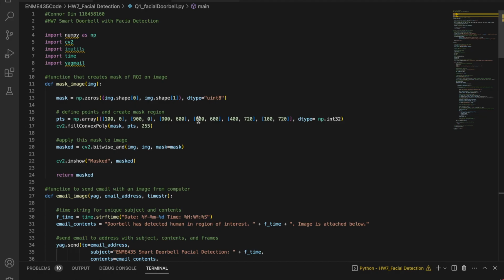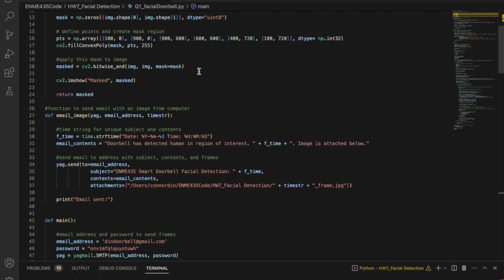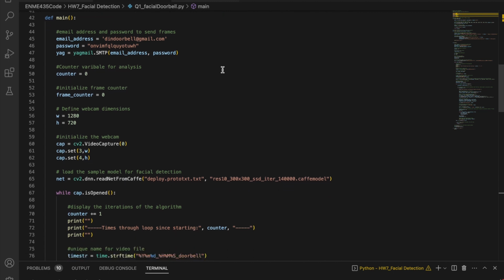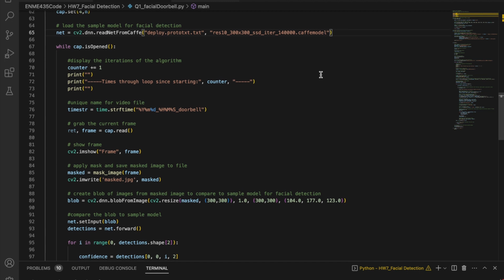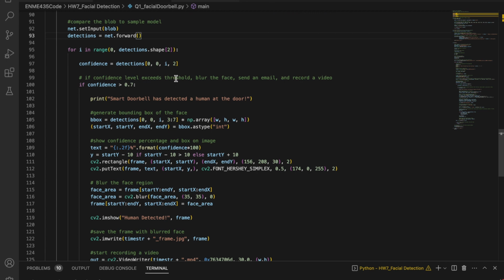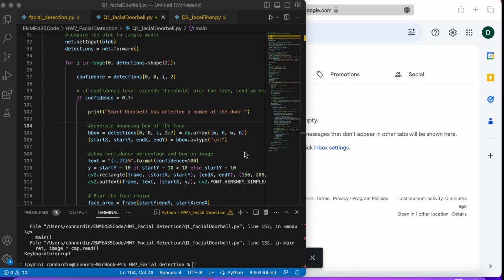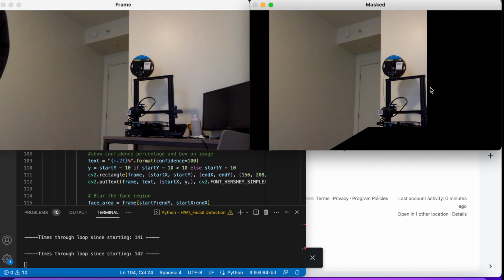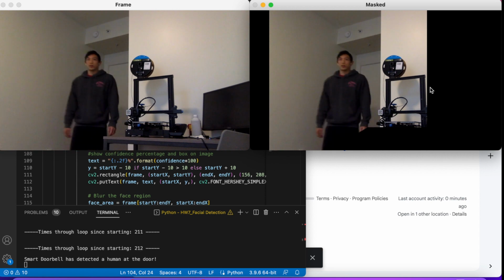Facial Detection in a Smart Doorbell Using Python and OpenCV (ENME435 HW7 Q1 - Connor Din)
University of Maryland, College Park - ENME435 Spring 2023